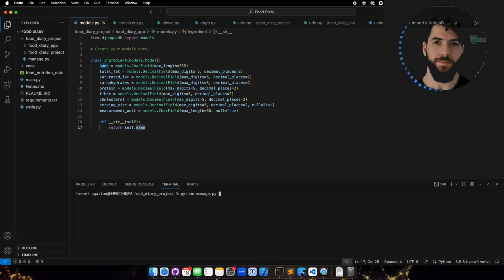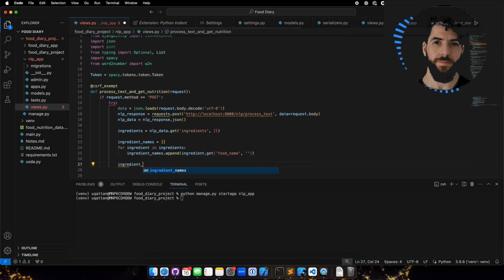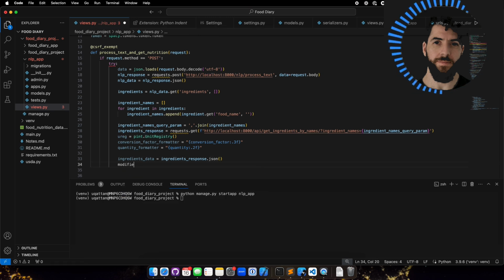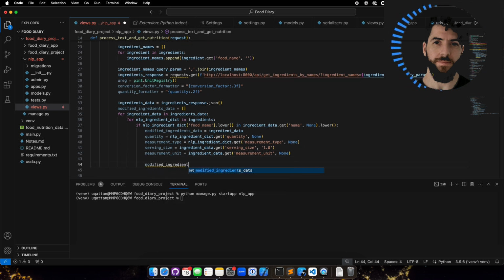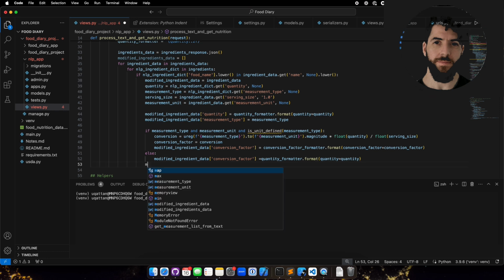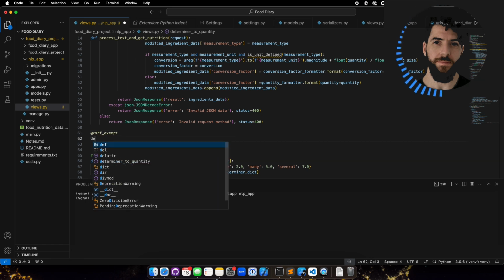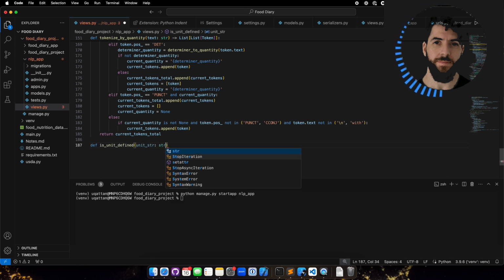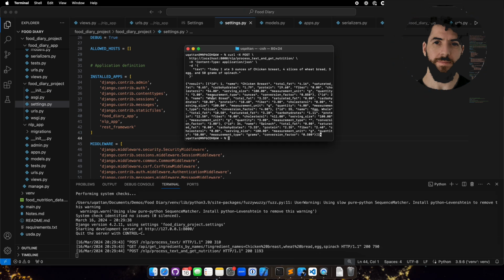Build a food tracking app from 0-1 | Part 3: NLP in the API Service Layer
This is Part 3 of a series of videos going over how to build a food tracking app from 0-1. The focus of this video is to create a API service layer that handles incoming plaintext into ingredients along with their respective nutrition data from our Django app's PostgreSQL database.
Long Term Goal
In this series, we’ll be building an app that will allow users to track their nutrition data using plain text as input. Simply type or say “I ate 5 ounces of chicken breast, 3 eggs, and 2 slices of wheat bread.” and the output will be a list of foods with their respective nutrition facts. This will save users 5-10 minutes a day when tracking their food intake, which will reduce the resistance it takes to hold users accountable to their fitness goals.
Short Term Goal
The end goal in this video is to design and implement an API service layer that handles client requests to turn plaintext into a list of ingredient data (i.e. food name, serving size, measurement unit, and nutrition facts such as calories, fats, carbohydrates, protein, fiber, and cholesterol).
Pre-requisites
* An IDE (preferably VSCode)
* Python 3.9
* Homebrew
* Pip
* virtualenv
* GitHub to keep a history of the project’s changes.

0:00 Process Text and Get Nutrition Data
1:14 Query PostgreSQL Database for each ingredient
2:20 Map database queried NLP processed ingredients into an ingredient list
4:13 Convert from 100 gram default to user defined serving size
4:41 Give client conversion factor for client side serving size and measurement conversions
5:00 Consolidate measurement conversion logic on server side vs client side
5:51 Convert input text into NLP tokens
7:01 Detect invalid serving size unit
7:41 Add urlpatterns to urls.py
8:03 Add nlp_app urls to project's urls.py and settings.py
8:19 python manage.py run server and test out a curl request